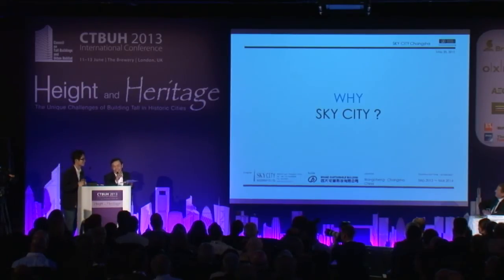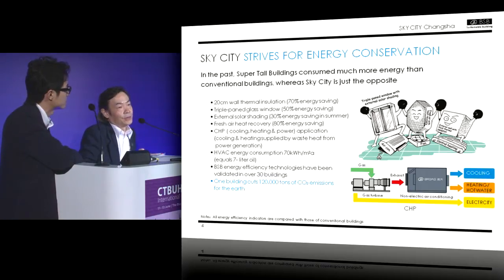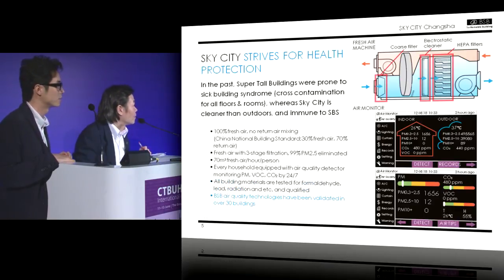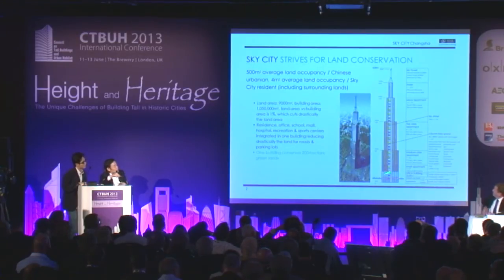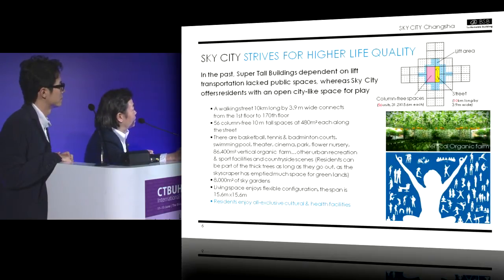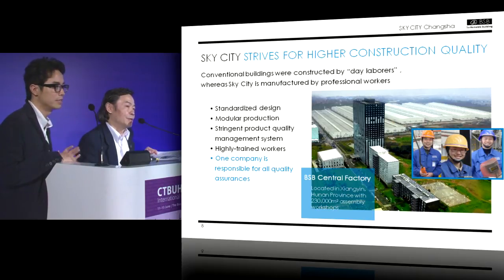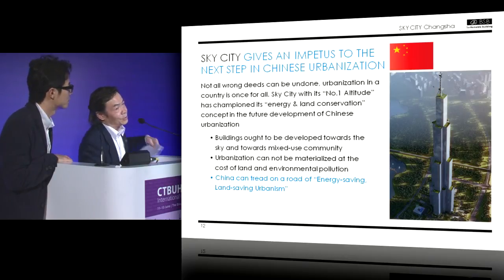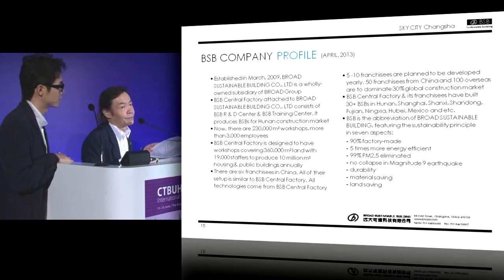CTBUH 2013 London Conference - Zhang Yue, "Sky City: World's Next Tallest"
June 12, 2013. London, UK. The China Broad Group captured the imagination of the entire world with the time lapse video of their 30-story pre-fabricated tower being erected in just 15 days in China. Similarly, the world's attention is now on their latest plans, for the next "World's Tallest"; the 838-meter pre-fabricated "Sky City," which is intended, quite literally, as a city in the sky. This building is expected to set new benchmarks for sustainable, cost effective, high-rise buildings. In this presentation we hear from the Chairman of the China Broad Group, who will outline plans for "Sky City," and the motivations behind creating this vertical urban habitat.